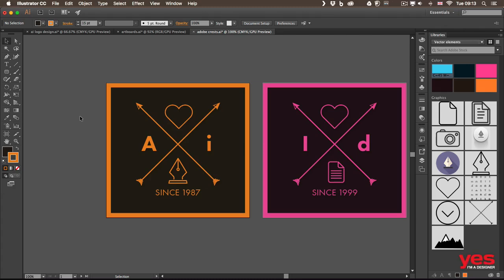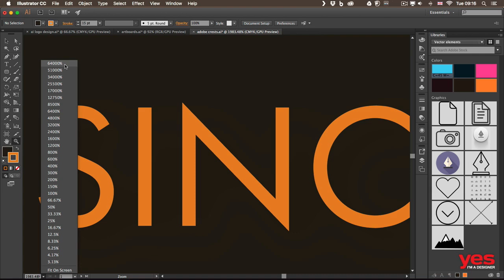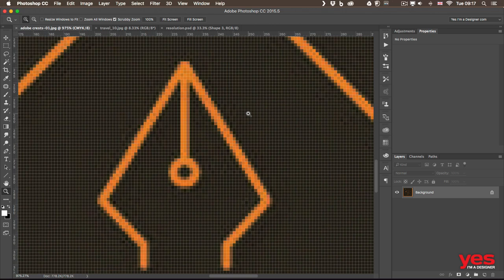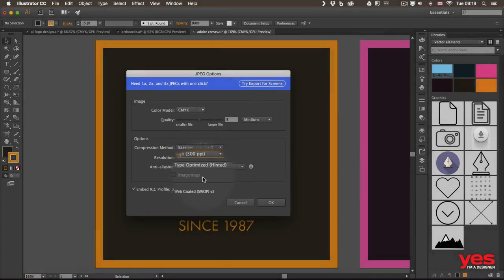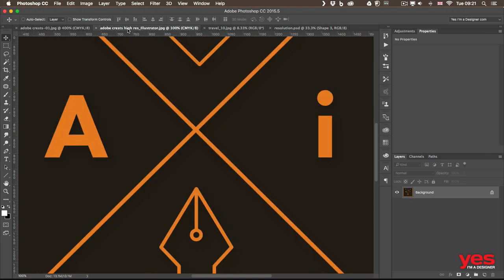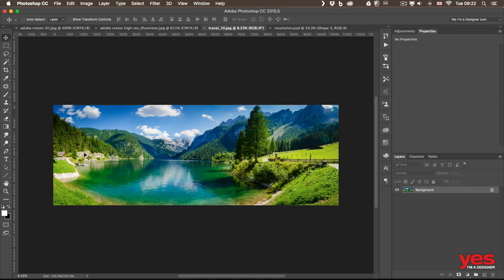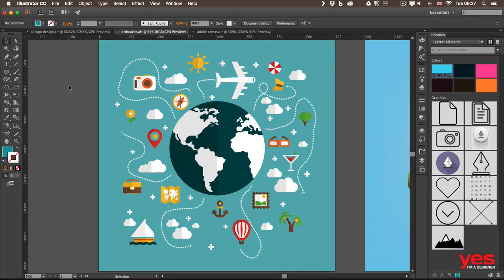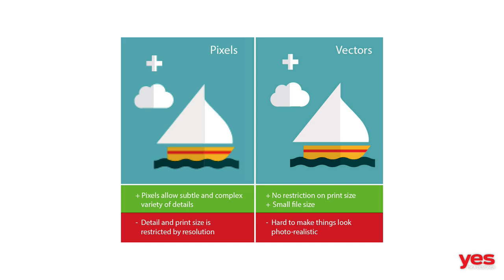05 working with vectors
illustrator export artboard
illustrator eyedropper
illustrator envelope distort
illustrator expand
illustrator eraser size
illustrator e with accent
illustrator ebook
command e illustrator
adobe illustrator
illustrator e photoshop
illustrator e indesign
corel draw in illustrator
illustrator e font ekleme
illustrator e photoshop senac
after effects in illustrator
illustrator file
illustrator for ipad
illustrator fonts
illustrator file extension
illustrator fill tool
illustrator free transform
illustrator free alternative
illustrator of-holes
ctrl f illustrator
f barnard illustrator
f rojankovsky illustrator
f. strothmann illustrator
adobe illustrator f
f.r. gruger illustrator
f d bedford illustrator
f stocks may illustrator
f a fraser illustrator
illustrator grid
illustrator gradient mesh
illustrator gradient tool
illustrator gradient text
illustrator graphic styles
illustrator grayscale
illustrator grid tool
illustrator gradient mask
illustrator gesture
illustrator g code
illustrator g shortcut
illustrator g pen
stevie g illustrator
lorena g illustrator
g logo illustrator
g h thompson illustrator
g a harker illustrator
g. brian karas illustrator
g logo design illustrator
illustrator halftone
illustrator history
illustrator help
illustrator how to crop
illustrator hide perspective grid
illustrator halftone pattern
illustrator hotkeys
illustrator hyperlink
illustrator heart
illustrator halftone plugin
illustrator h s b
ctrl h illustrator
command h illustrator
h&m illustrator
h j ford illustrator
h m brock illustrator
h j ward illustrator
h.b. lewis illustrator
h c selous illustrator
h w brewer illustrator
illustrator invert colors
illustrator ipad
illustrator isolation mode
illustrator icon
illustrator isometric grid
illustrator image to vector
illustrator image trace not working
illustrator invert clipping mask
illustrator ideas
i illustrator logo
i illustrator meaning
illustrator i/o error
illustrator i can't resize
illustrator i can't scale
illustrator i pad
illustrator for ipad pro
illustrator i job description
i hate illustrator
diagram i illustrator
illustrator job description
illustrator jobs near me
illustrator join paths
illustrator jobs nyc
illustrator join shapes
illustrator join tool
illustrator jobs remote
illustrator jobs seattle
illustrator join lines
ctrl j illustrator
j mahoney illustrator
j. lagarde illustrator
j. yi illustrator
j verleye illustrator
j macfarlane illustrator
j abbey illustrator
j logo illustrator